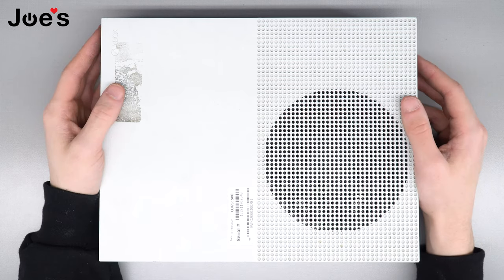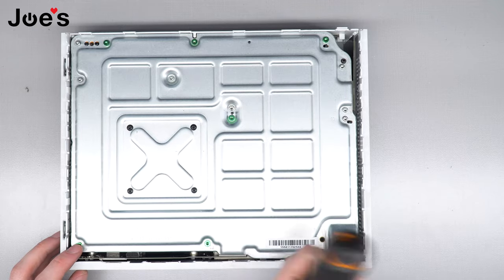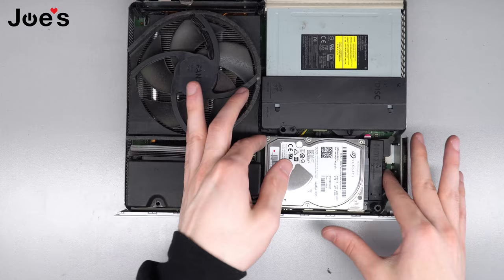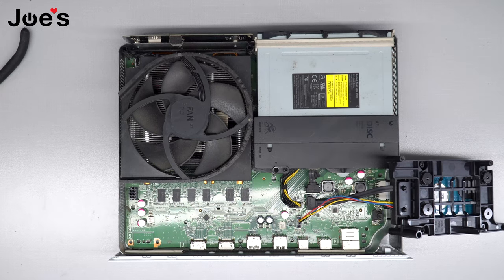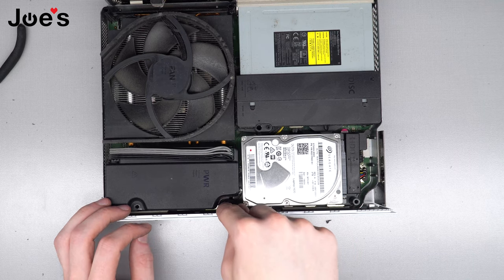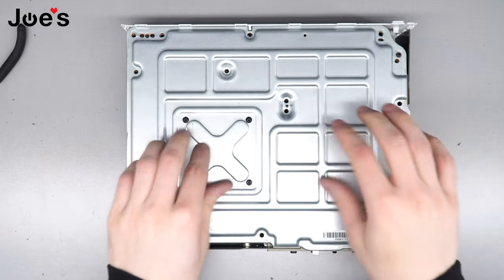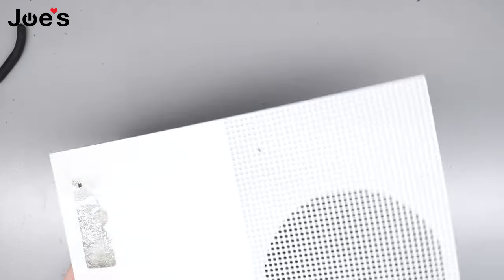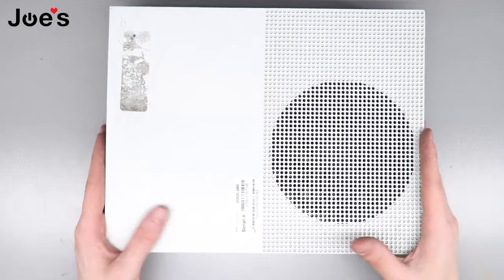Microsoft Xbox One S No Power Power Supply Replacement | Repair Tutorial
Are you a repair ninja?

1. Remove the bottom cover
2. Remove the green main body screws
3. Remove the top cover
4. Unscrew the HDD caddy
5. Unscrew the power supply
6. Flip the device over
7. Remove the top metal plate
8. Unplug and remove the Power supply
9. Install the new power supply
10. Get back to gaming:)